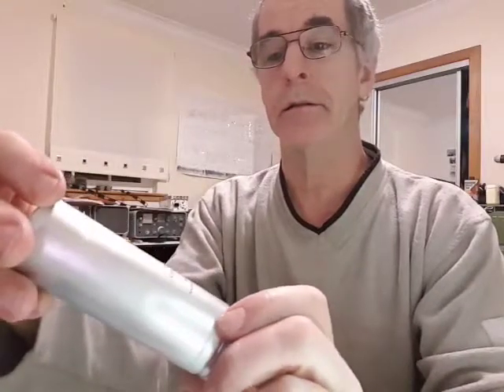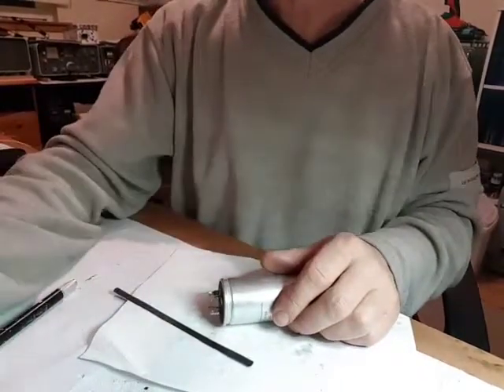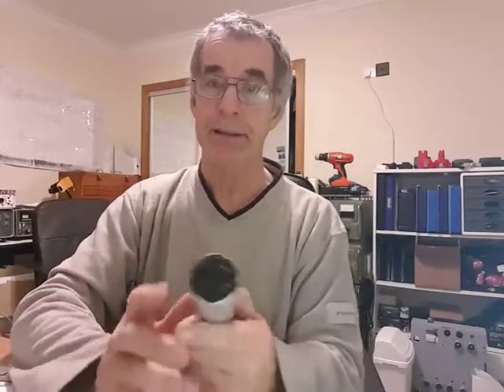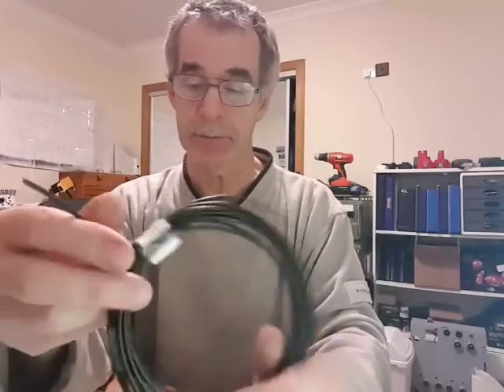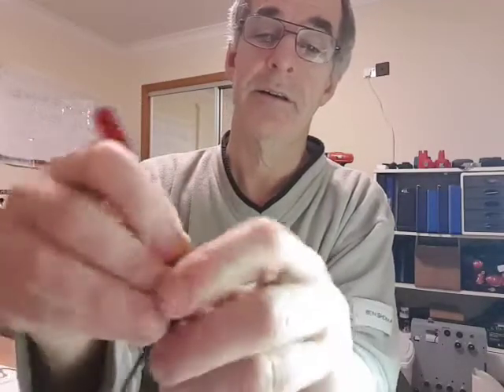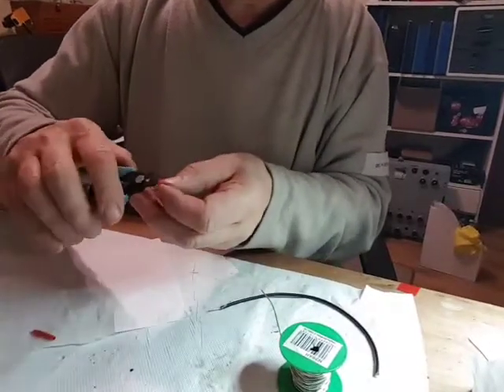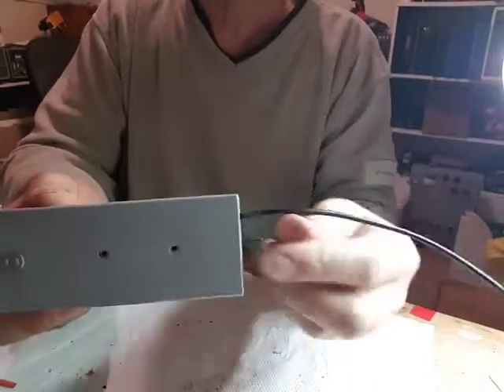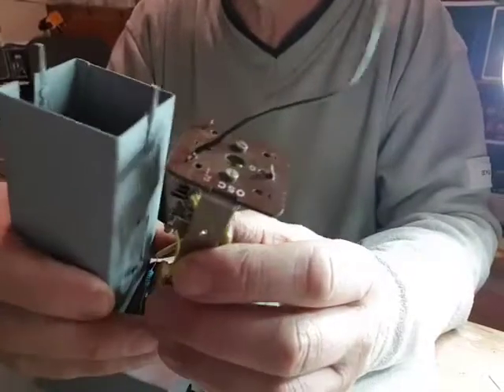Marconi CR100 Renovation (20) Ht capacitor opening. Coax for top caps from the IFTs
I open the HT Electrolytic capacitor  ready for repair. Connect up the coax from the IFTs  and reassemble them.